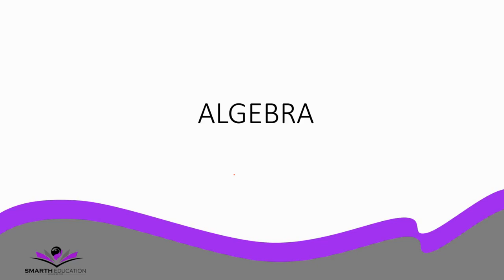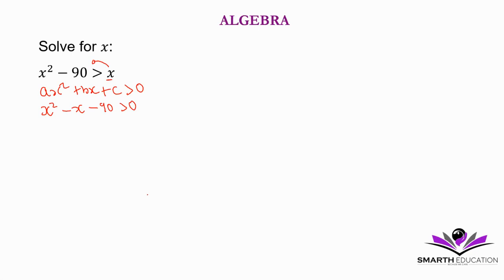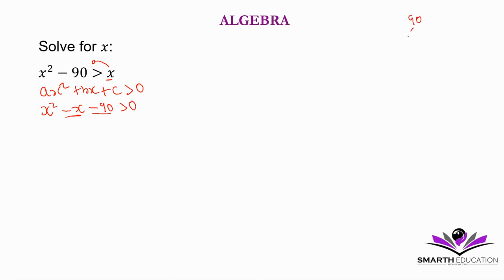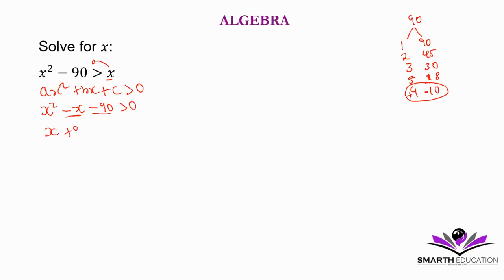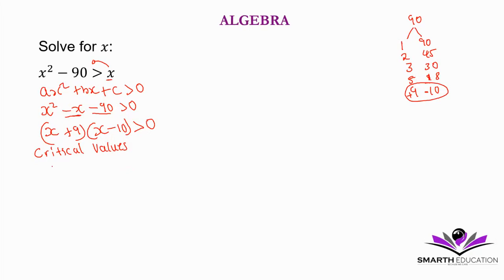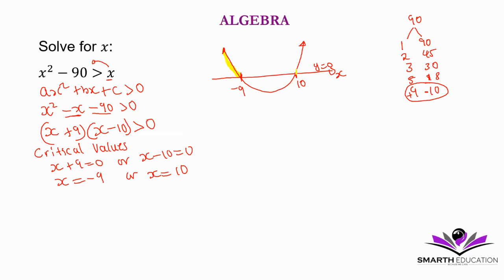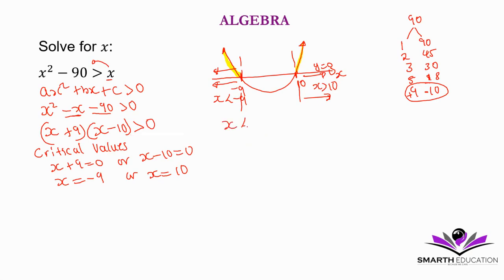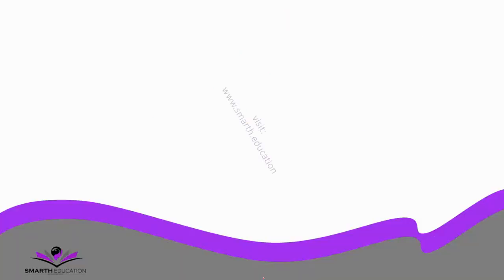GRADE 12 2022 PAST EXAMINATION PAPER 1 QUESTION 1 1 3 QUADRATIC INEQUALITIES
Smartheducation is an education service that provides learners with the resources and support they need to excel in mathematics. Our experienced and knowledgeable tutors help learners to prepare for their final mathematics examinations by covering topics such as algebra, algebraic expressions, equations, financial mathematics, sequences and series, Euclidean geometry, analytical geometry, trigonometry, functions, probability and more. We are committed to helping learners achieve their academic goals and our services are designed to provide the highest quality of education for all learners.